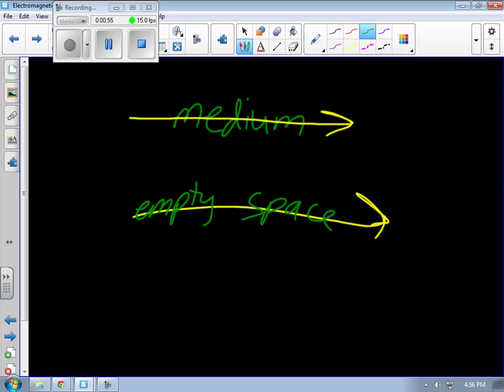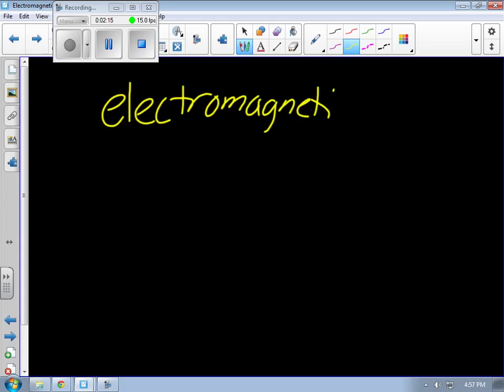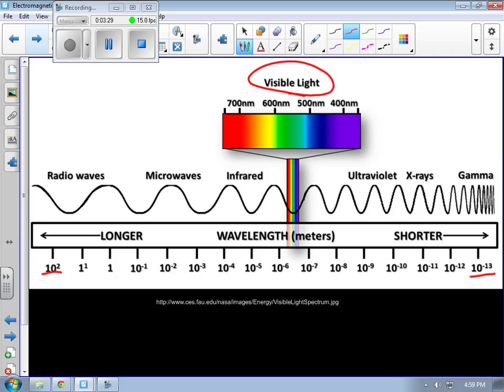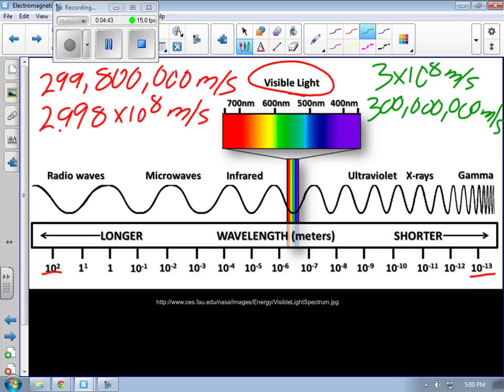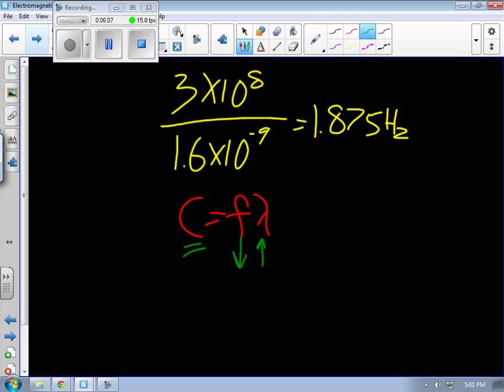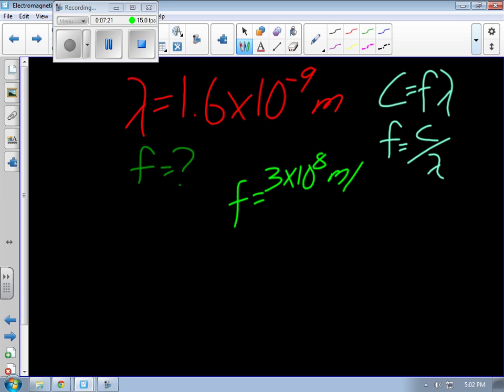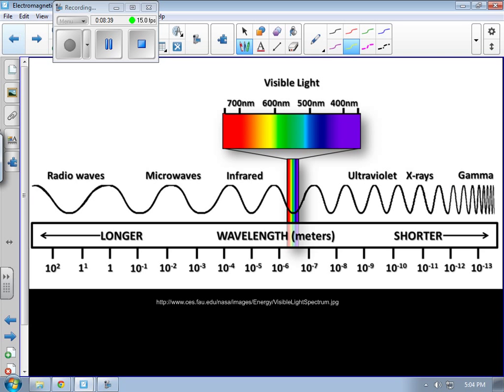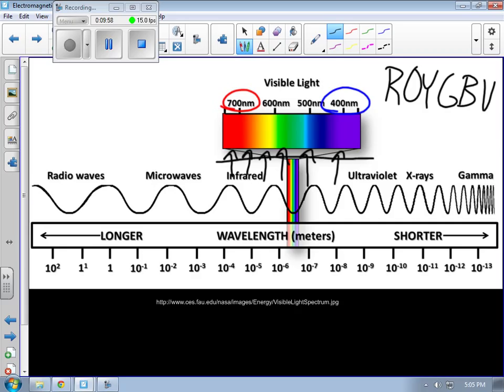PS:P at West: Electromagnetic Waves